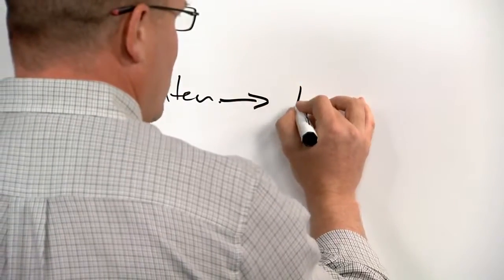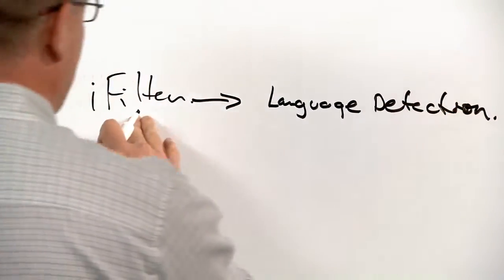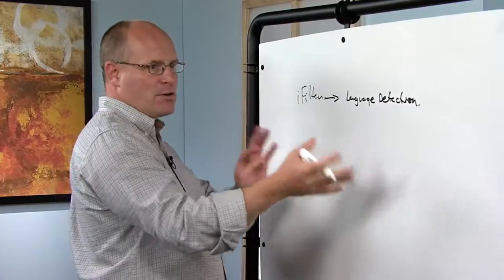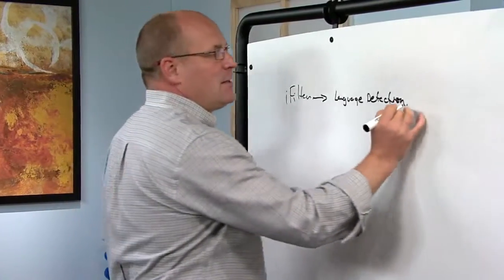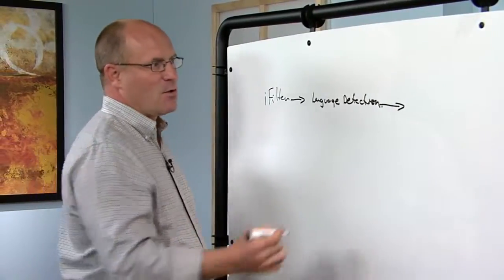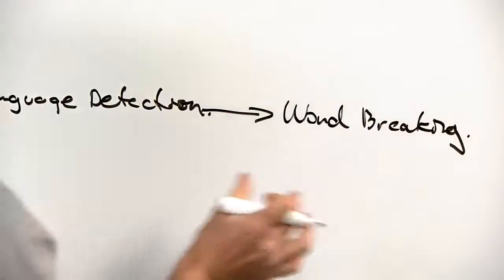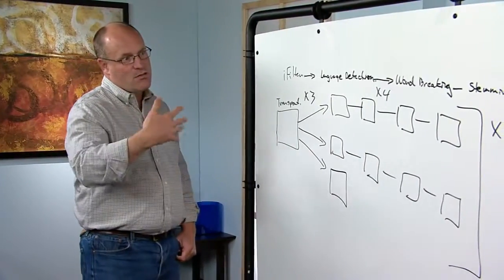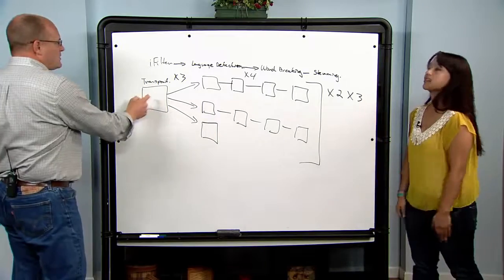Microsoft Exchange 2016 training in Dubai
Note: This Video is copyrighted by the MSExchangeTeam.